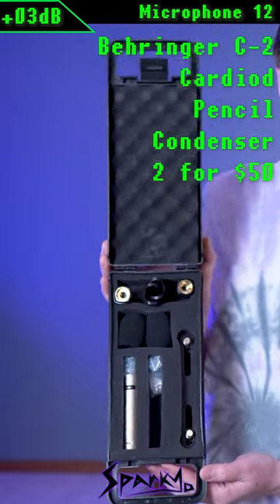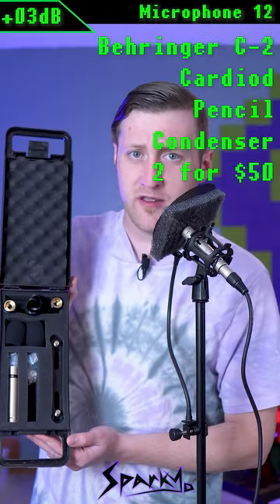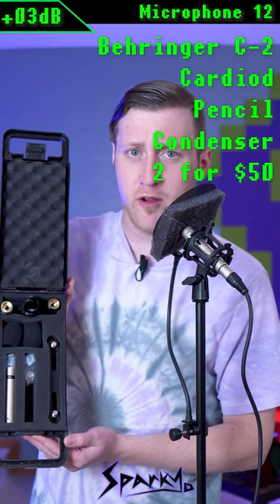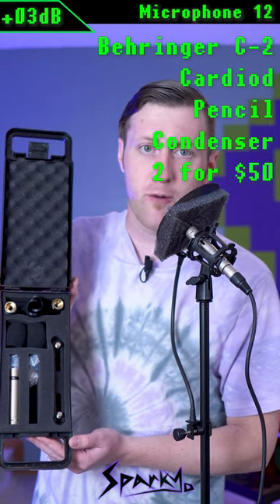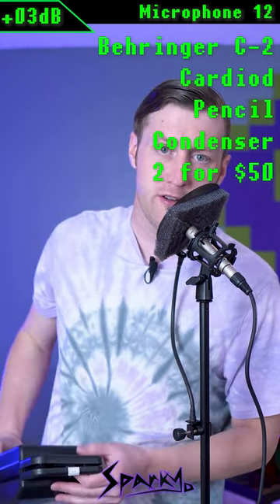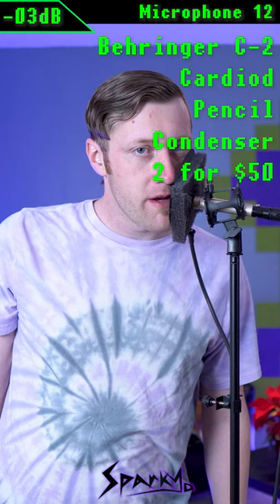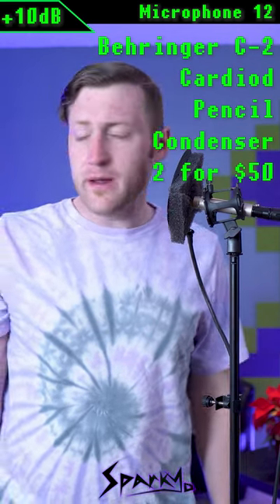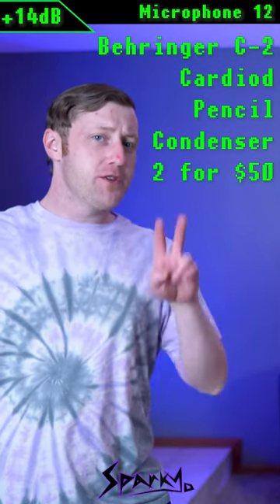Microphone Monday: Behringer C2 Cardioid SDC Microphone Sound Test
Looking for an affordable yet versatile condenser microphone? Check out the Behringer C2! Sold in matched pairs, these mics are built to capture the performance of a choir, piano, or any other acoustic sound source to provide a beautiful true-to-life sound. In this Microphone Monday episode, SparkYo shares his sound test of the C2, highlighting its cardioid pattern and "ultra low-noise" transformerless FET input circuitry.

If you're new to condenser mics, you'll appreciate the C2's exceptionally-flat frequency response and slightly brighter sound that can give the perfect shape to cymbals and overhead miking. The C2 is ideal for acoustic guitars, overhead drum studio and live sound applications, as well as capturing vocals or acoustic instruments in live or recording settings.

Could this small condenser microphone be the best budget microphone?

A weekly series, each with a quick and easy to digest audio test, cut into shorts. Video 12/28

Interface: Audient iD14 (XLR)
Technology: Small Diaphragm Condenser SDC
Polar Pattern: Cardiod

Official Specs:
*Microphone Type: Condenser
*Mono/Stereo: Stereo Pair
*Polar Pattern: Cardioid
*Diaphragm Size: 0.63" (16mm)
*Frequency Response: 20Hz-20kHz
*Max SPL: 140 dB
*Output Impedance: 75 ohms
*Signal to Noise Ratio: 75dB
*Self Noise: 19dB (A weighted)
*Pads: -10 dB
*Included Accessories: Stand Mounts, Stereo Bar, Windscreens, Carry Case
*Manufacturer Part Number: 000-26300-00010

SparkYo is the world's best small YouTube content creator. He'll speeds through a review of whatever he wants, whenever he wants (or breaks it) and shares short videos for you and everyone. He's a grand guy that loves to waste money on trying to sound good. He has passion and drive for basically never streaming ever, except for those two times. Not to mention his fantastic hair is good for your heart and Cardio! Post a quick new SparkYo video in your glorious 4k test footage because it will reveal excellent audio mouthfeel.